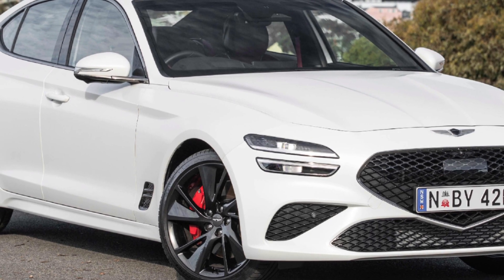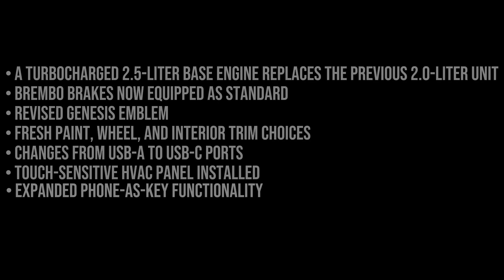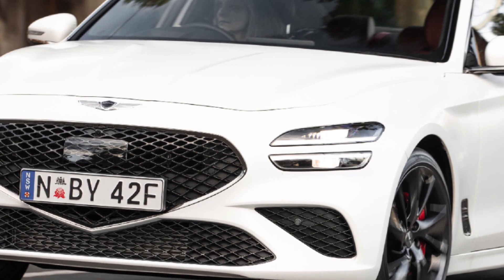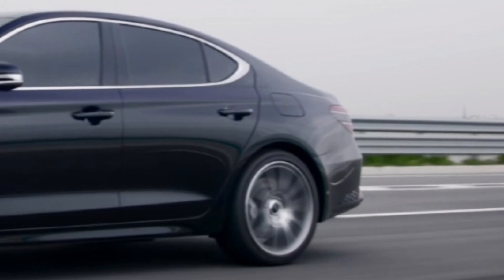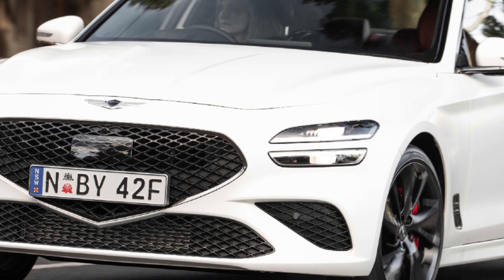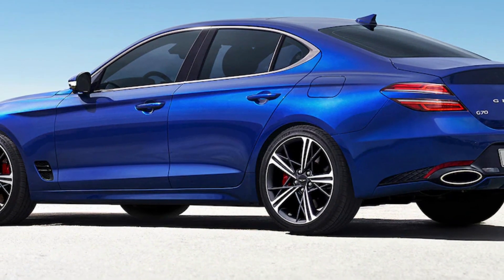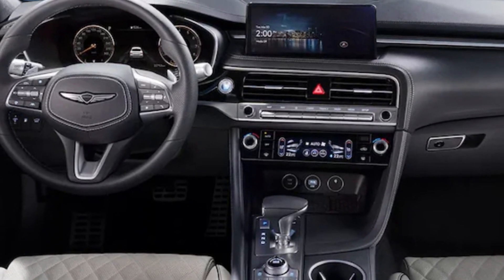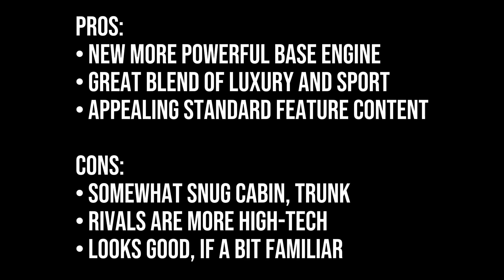2024 Genesis G70 review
The GV70 crossover might be the star of the Genesis lineup, but the G70 has similar luxury and performance appeal for drivers who prefer a sedan. When it was introduced for 2019, the G70 won MotorTrend's Car of the Year award. A big refresh for 2022 brought new styling and features, and more updates are applied for 2024. Competitors to the 2024 Genesis G70 include the BMW 3 Series, Lexus IS, and Tesla Model 3.

00:26 Expert Review
01:05 What's New
01:35 What We Think
02:38 Performance and MPGs
04:15 So Long Kia Stinger, Hello Genesis G70
04:55 Safety Ratings and Features
05:35 Cargo Space and Interior Room
05:51 Technology
06:41 Recommended Trim
07:21 Pros and Cons
07:42 Outro